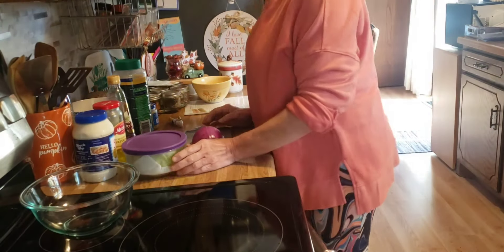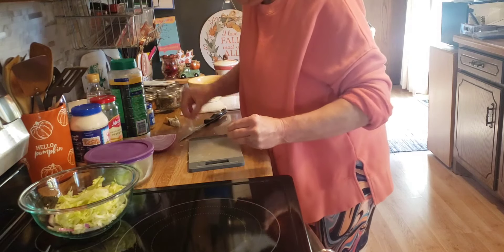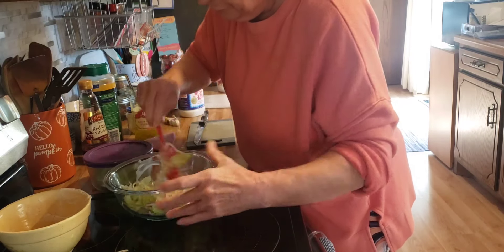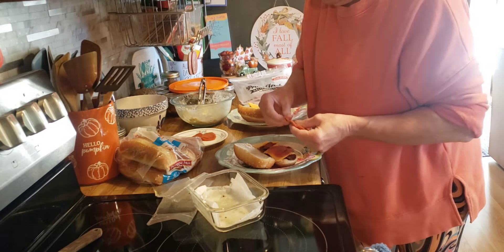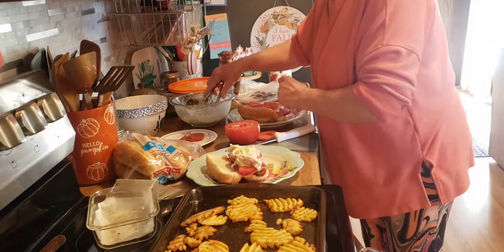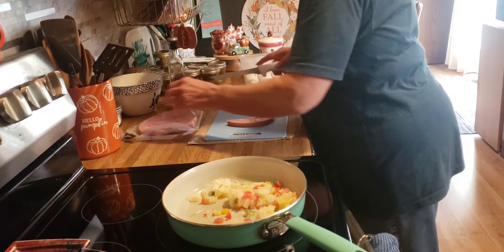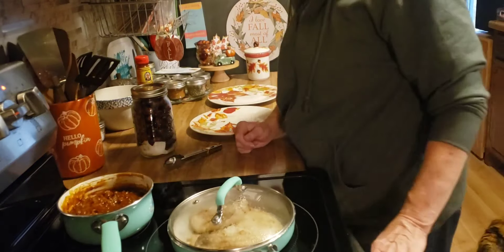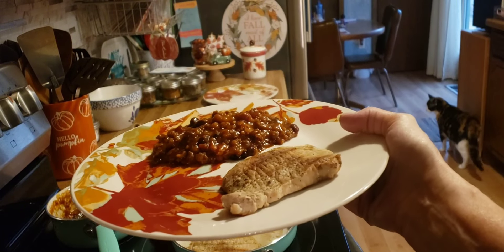Delicious and Budget Friendly Meals/What's For Dinner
All these meals were delicious and budget friendly. Join me as I prepare the meals we had this week.